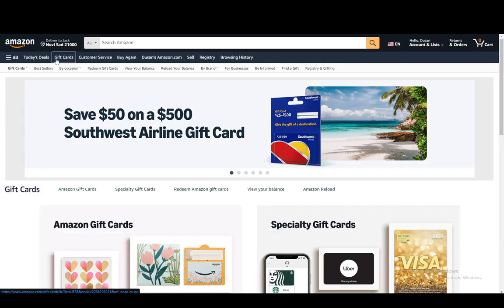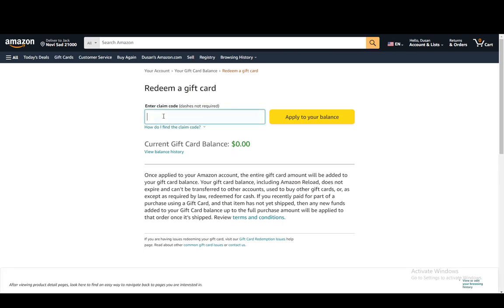How To Buy Amazon Prime Video With Paytm Wallet Tutorial